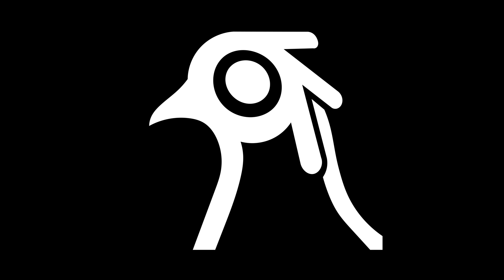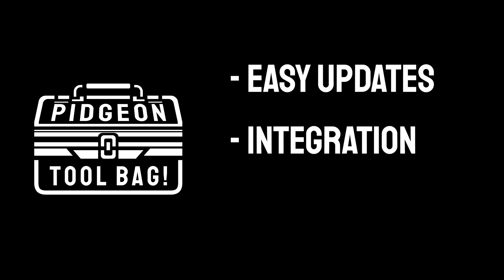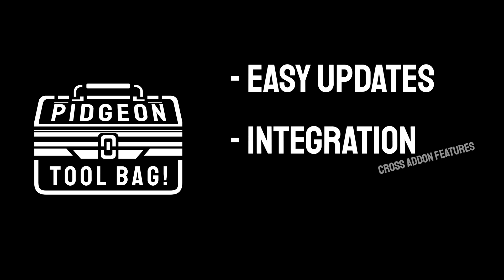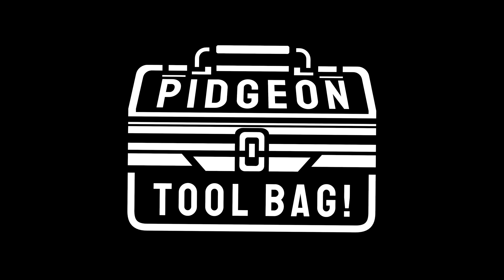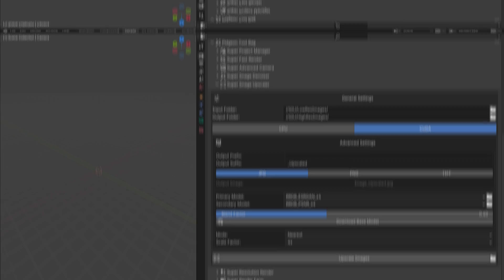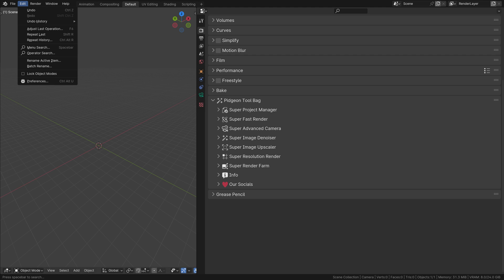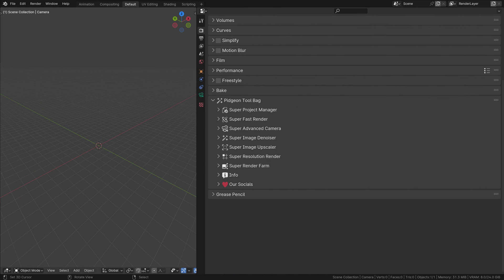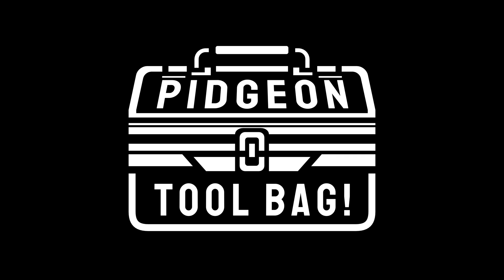📒 Revolutionize Your Workflow: The Ultimate Blender Add-on!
🚀 Dive into the future of Blender add-ons with our latest innovation, the "Pidgeon Tool Bag" – your one-stop powerhouse for all your Blender needs!

🔥 Why choose the Pidgeon-Tool-Bag?
- Simplify Your Workflow: Say goodbye to the hassle of multiple add-ons. With the "Pidgeon Tool Bag", updating and managing your super tools is a breeze.
- Seamless Integration: Our add-ons are meticulously integrated for smoother workflows and cross-add-on functionalities, opening new creative possibilities.
- All-in-One Efficiency: Streamline every step of your Blender process, from project setup to rendering, with tools like "Super Project Manager", "Super Fast Render", "Super Image Denoiser", and more.

📺 Stay Tuned: This video is just the start! Follow our series for detailed insights into each add-on and tips on maximizing their potential.

🕑 Time Stamps:
00:00 - Intro
00:23 - Benefits!
01:10 - What is PTB?
02:08 - Installation guide
02:39 - How to use PTB?
03:10 - Outro